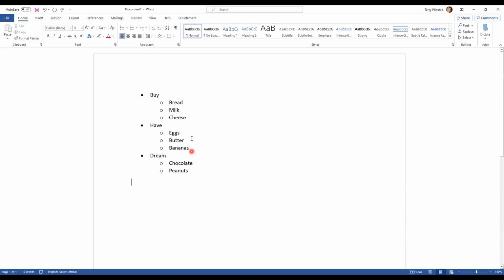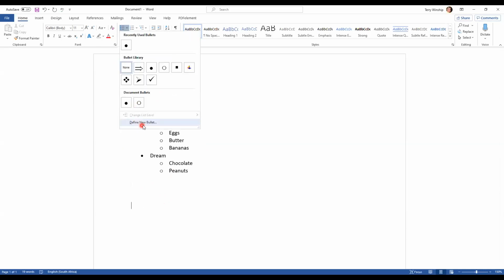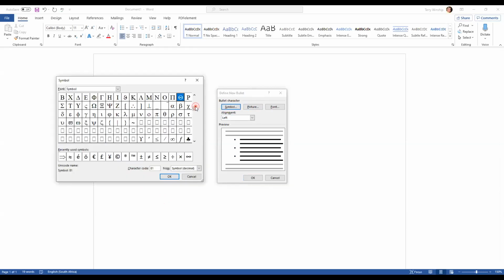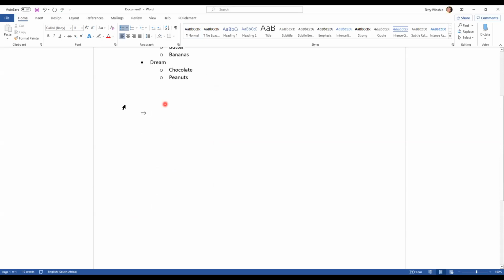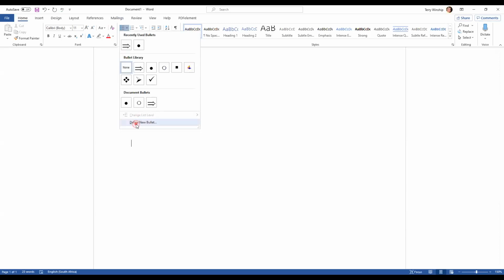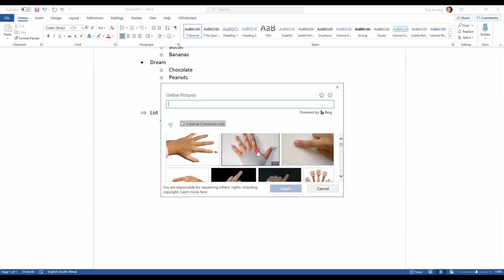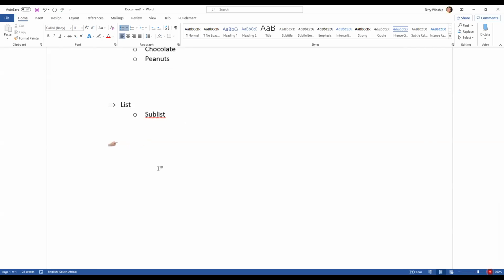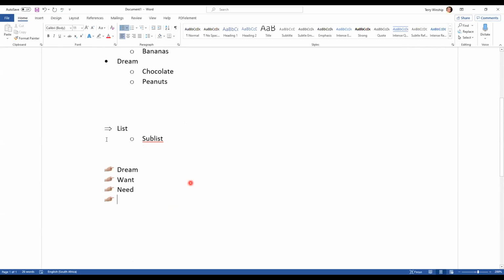11am lockdown lessons MS Word cont 5 bullet list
11am lock down lessons with Terry. MS Word. Insert a bullet list into your document